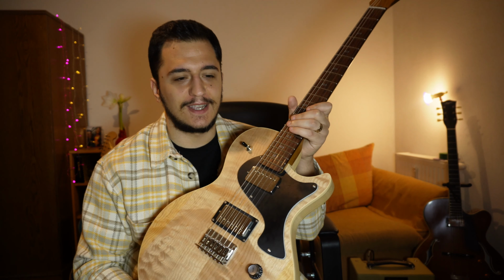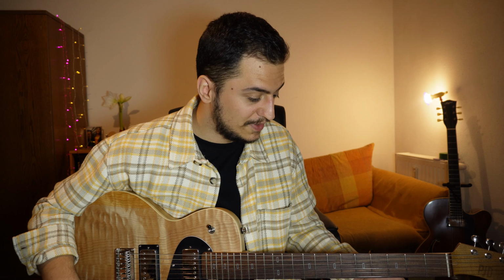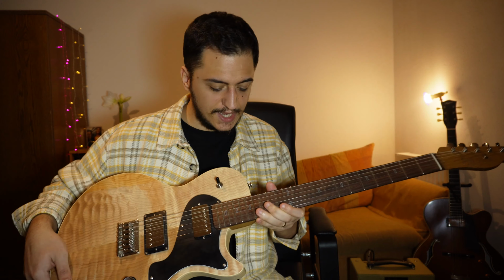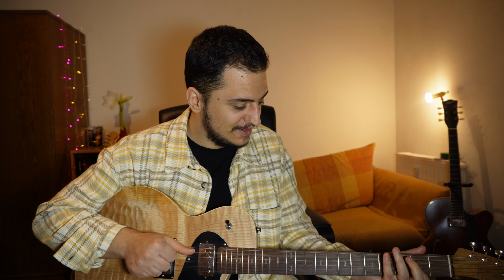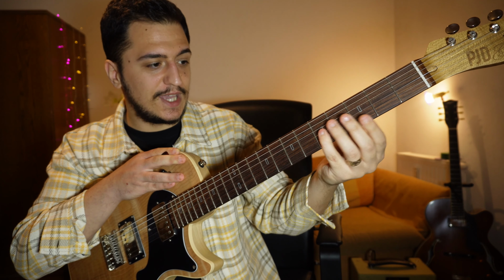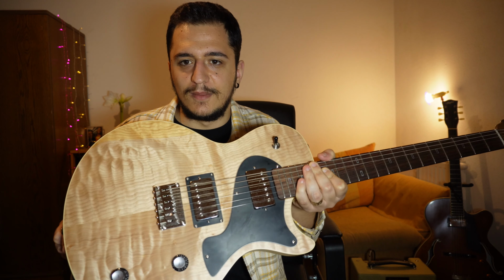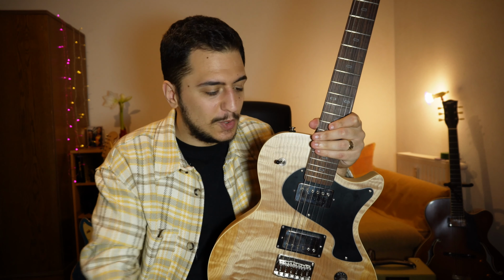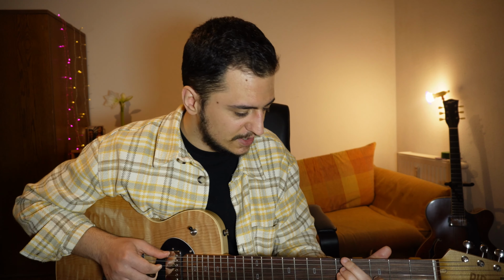One Guitar To Rule Them All? - PJD Carey Elite Review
Hey everybody!

I'm back again with another amazing guitar by PJD.

Let me know what you think about it under the comment section!

Tones courtesy of the legendary Line 6 HX Stomp XL and a very special amp that I'm reviewing soon!

As promised, here's the information regarding the backing track and the TrueFire coupon!

Timestamps:

00:00 Intro Playing
01:03 Introduction
02:55 Backing Track + Truefire coupon info
03:30 did PJD find the PERFECT RECIPE!
06:11 Specs
11:24 Room and Direct Tones (amazing Mystery AMP!)
15:08 Outro